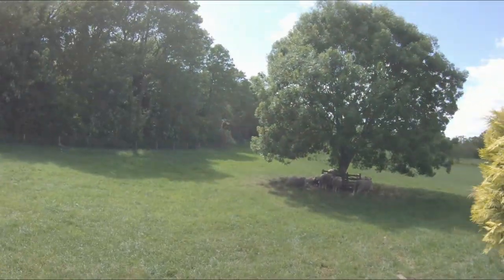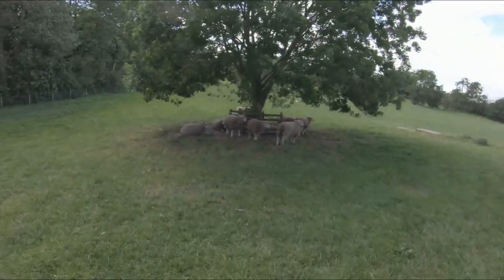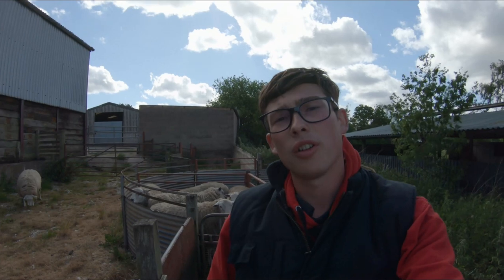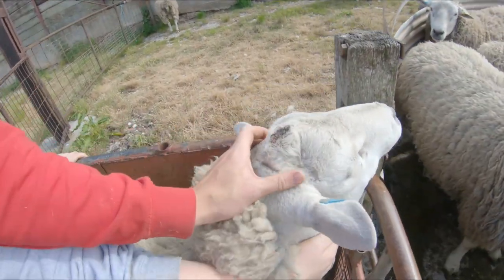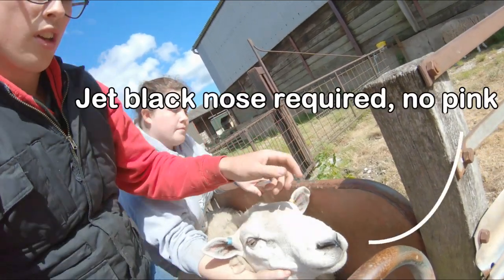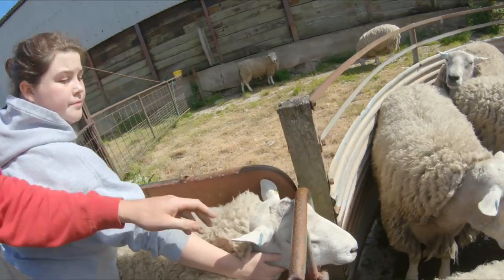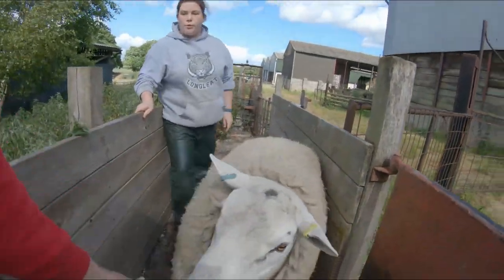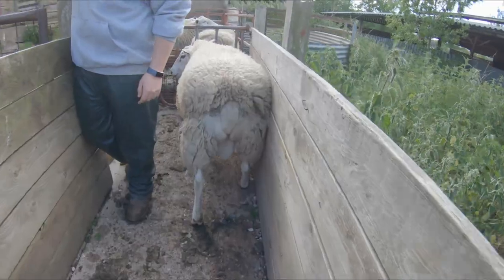PEDIGREE LLEYN RAM INSPECTION, WHAT I'M LOOKING FOR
A look through the soon to be shearling tups to see what we will be taking for pedigree Lleyn ram inspections